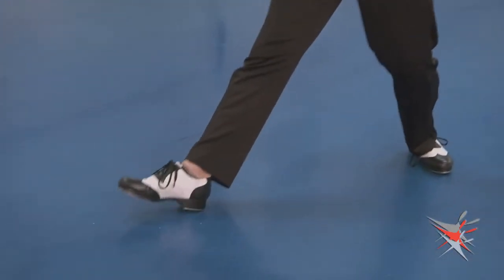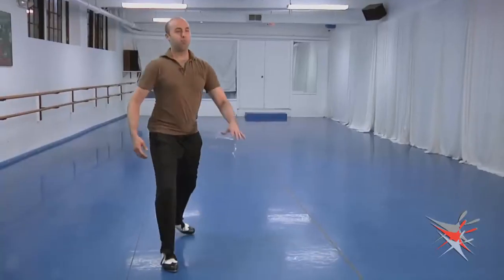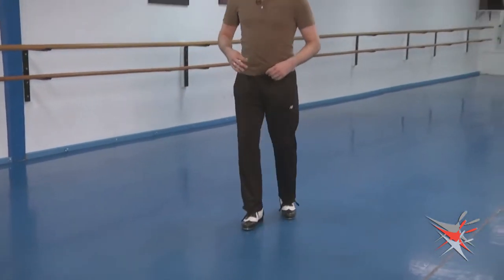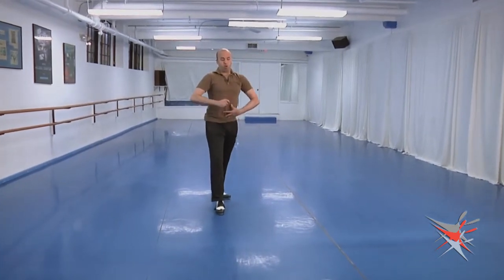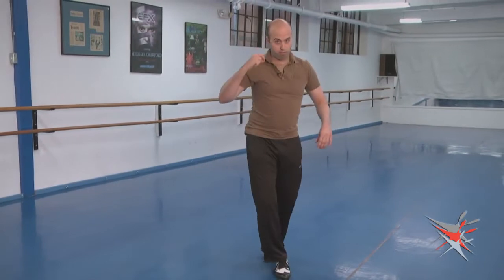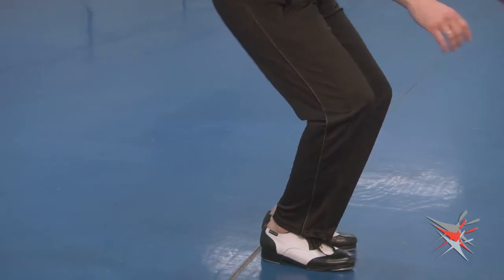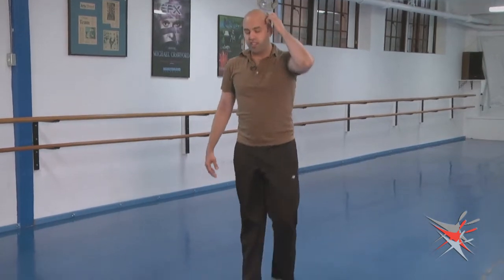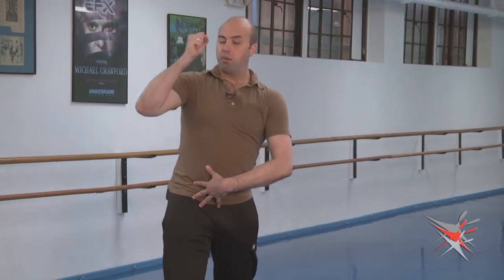How To Tap Basic Slides by Dance Teacher Web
Here are some fun tap sliding moves for you to try! DanceTeacherWeb.com is the LEADER in Online Dance Teacher Education with 900+ videos, 100's of Lesson Plans, and Teaching Tips so that you can stay current and creative all year long! Dance Studio Owners get instant access to new marketing trends, selling, retention and communication systems that can generate 27% more profit! Dance Teacher Web is the trusted online resource for 10,799 dance educators worldwide!